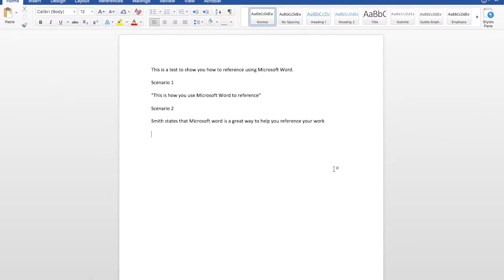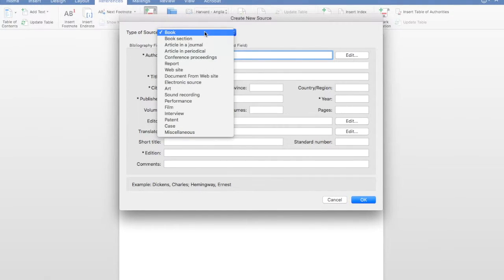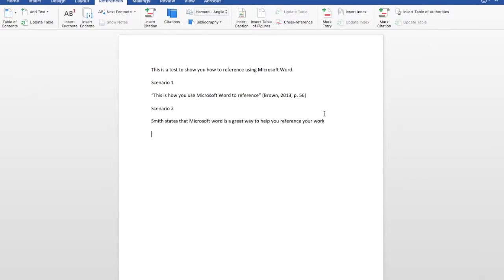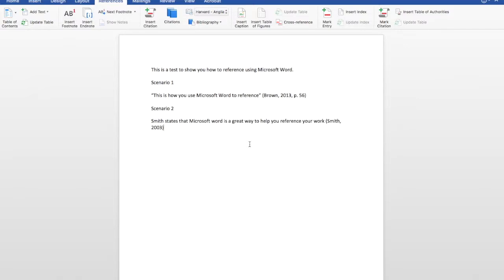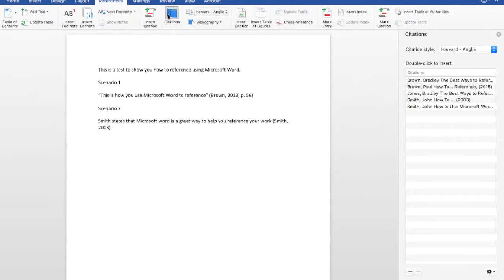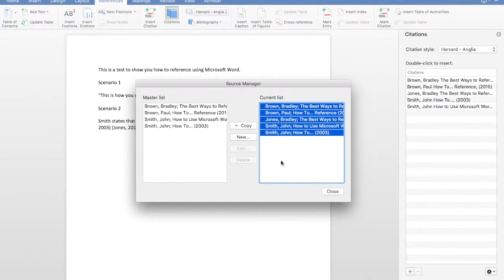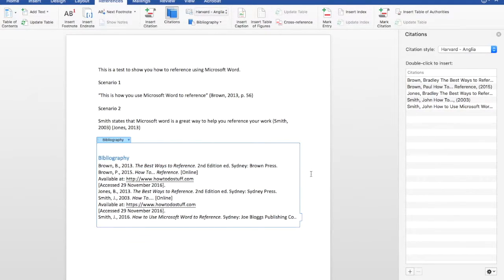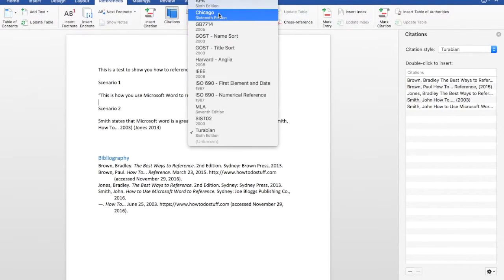How To Reference Using Microsoft Word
This video looks at how to use Microsoft Word to reference your work and to create a bibliography.